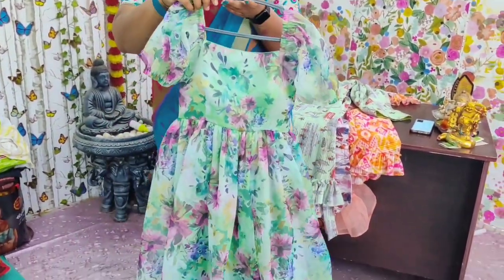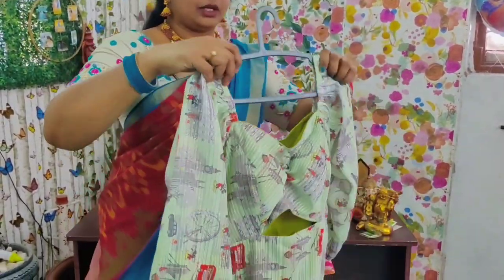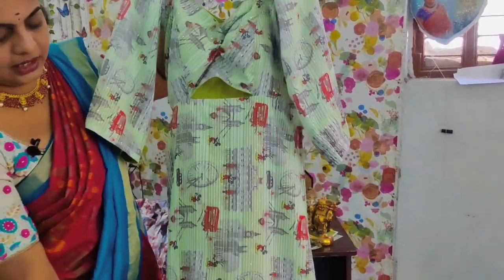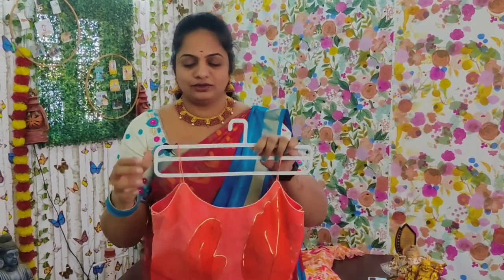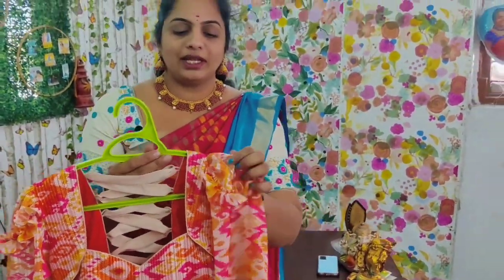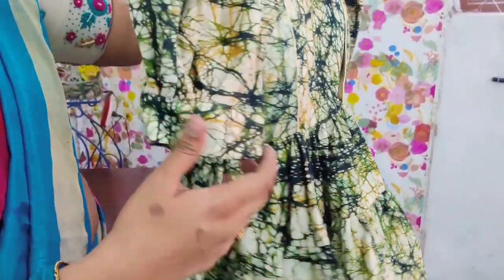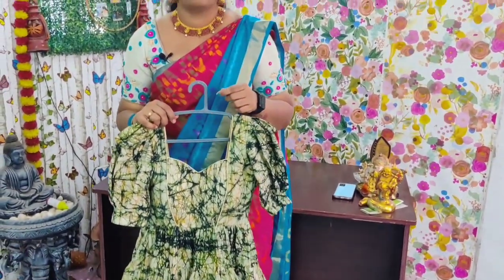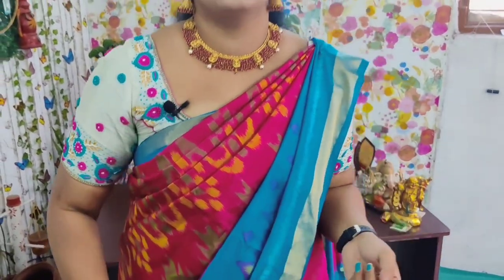vasanthi Creations || Life is A party Dress Like It😍👗👗western wear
I am Vasanthi Gogineni, I am Running a Boutique by name Vasanthi Creations. I am a home maker and a mother of two kids...and I started this channel with passion which contains different things like
Gardening, Cooking, Beauty and Health tips, vlogs. I love gardening.

address details::
vasanthi Creations
manuguru
TDP center